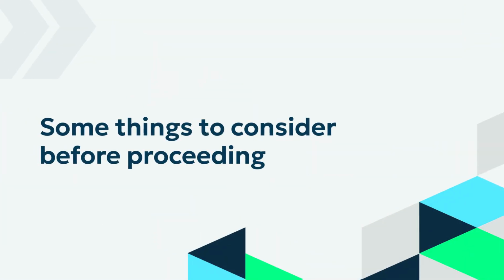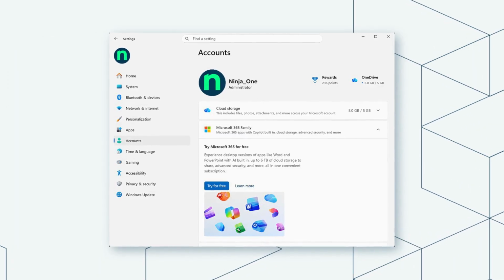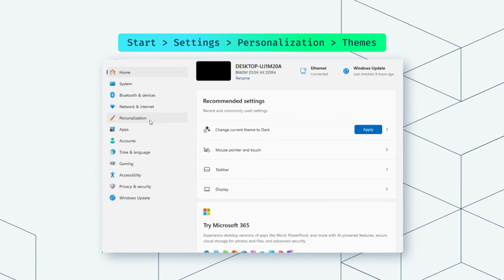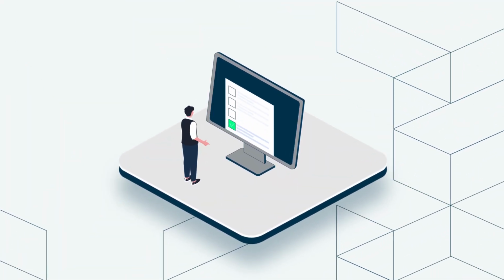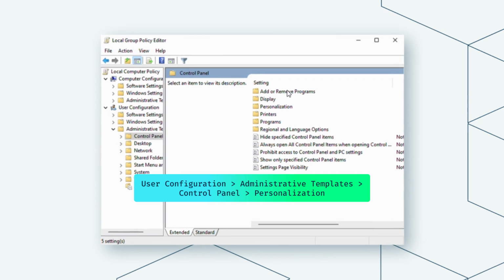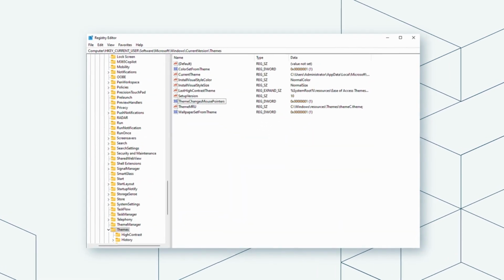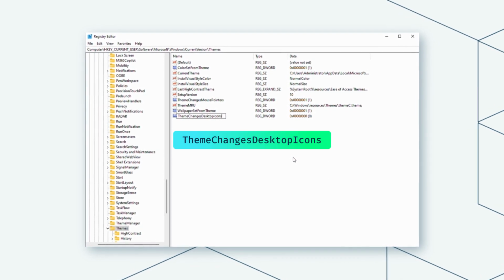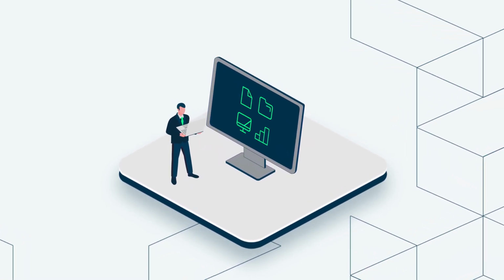How to Allow or Prevent Themes from Changing Desktop Icons in Windows 11 (w/ SCREEN RECORDING)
Want more control over Windows 11 themes? In this tutorial, we’ll show you how to allow or prevent themes from changing desktop icons. Learn three easy methods using Settings, Group Policy Editor, and the Registry/PowerShell—perfect whether you’re customizing a personal PC or enforcing consistency across an organization.

Discover how to give users more freedom or lock down desktops for branding and policy compliance, all in just a few simple steps.

Read the full blog on How to Allow or Prevent Themes from Changing Desktop Icons in Windows 11

Chapters:

00:01 Introduction
00:41 Some things to consider before proceeding
01:18 Method 1: via Settings
01:42 Method 2: Enforce policy via Group Policy Editor
02:20 Method 3: Configure via Registry Editor
03:00 Conclusion